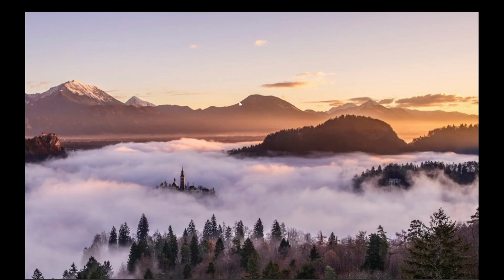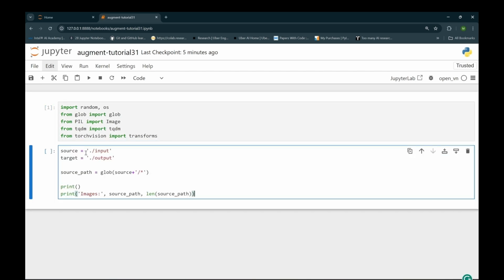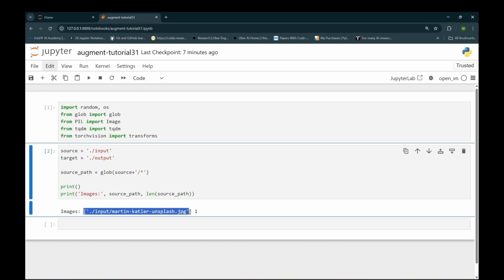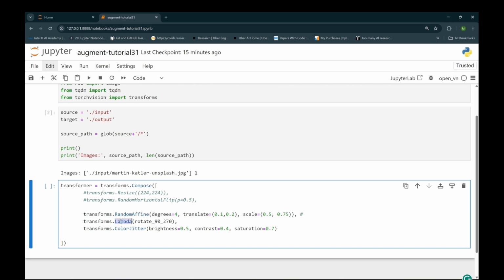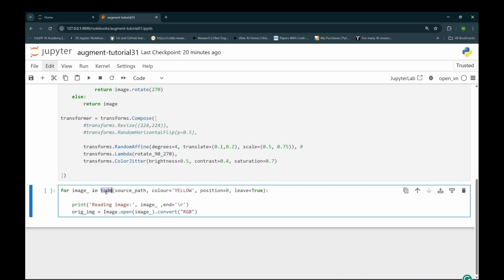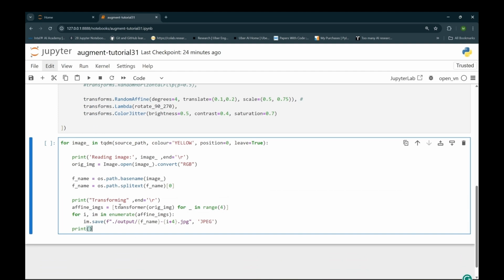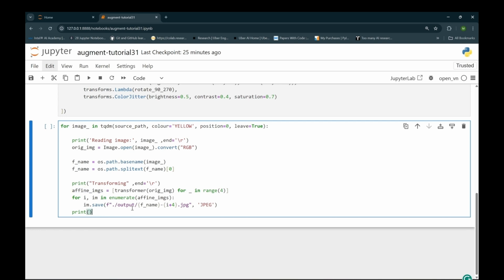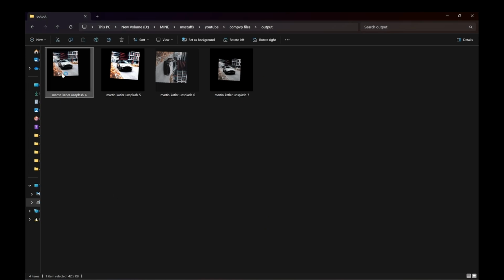Image Augmentation with PyTorch | Computer Vision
This tutorial will show how you can generate augmented images with Pytorch

⌛ Timestamps ⌛
0:00 - Reading image
2:10 - Augmenting image
6:06 - Output

⭐️ Links ⭐️